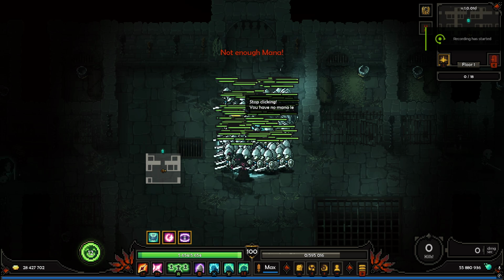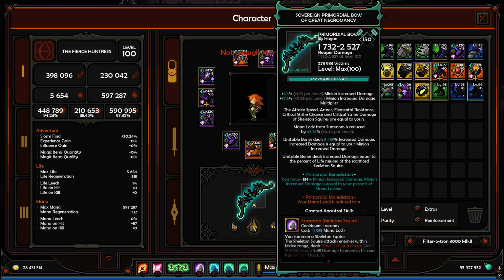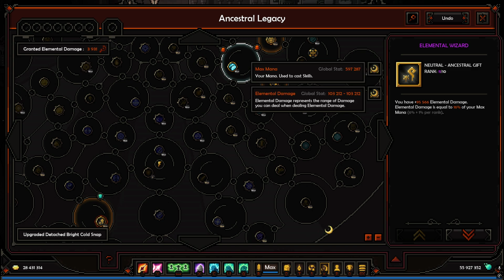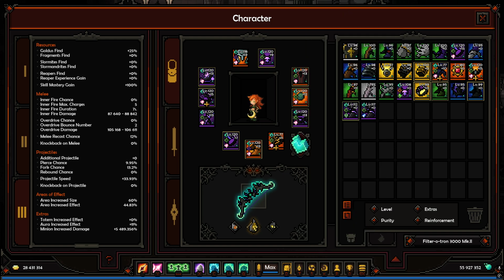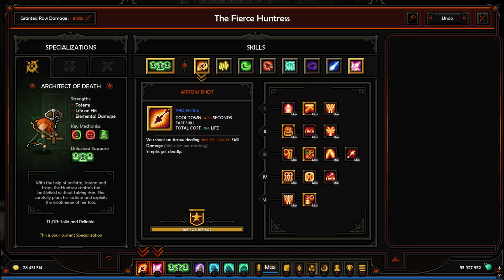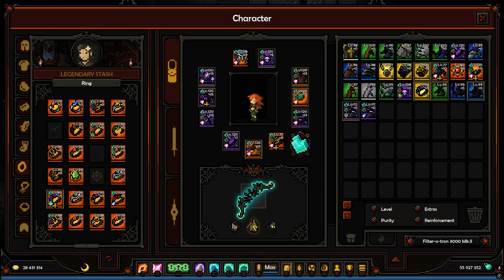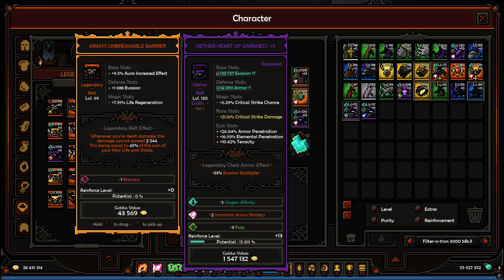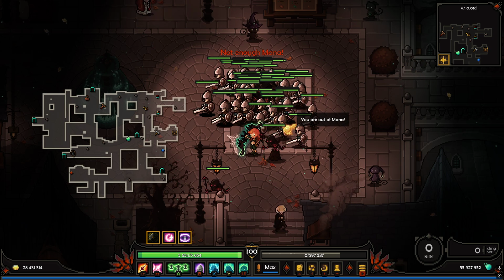The Slormancer - Necromancy Minion Queen Huntress Build Guide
This turned out to be way longer than I thought, my bad. Planner Link in the comments.